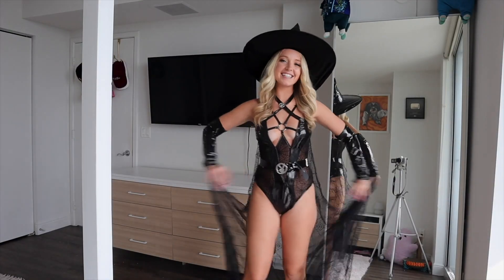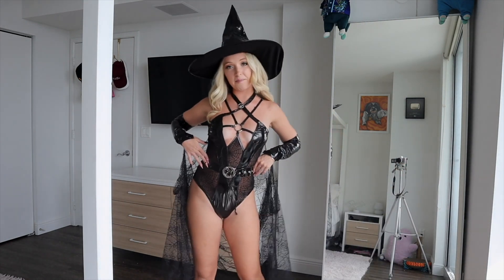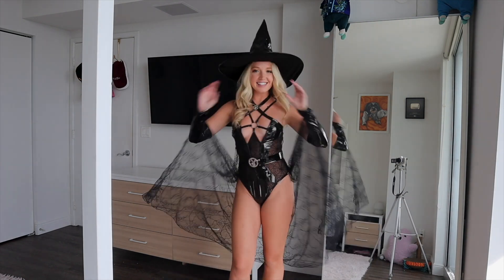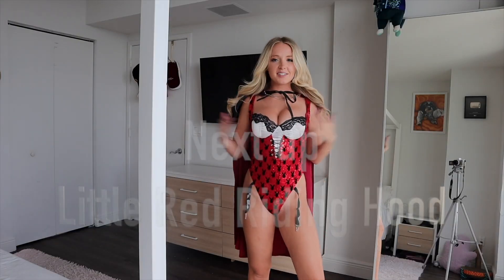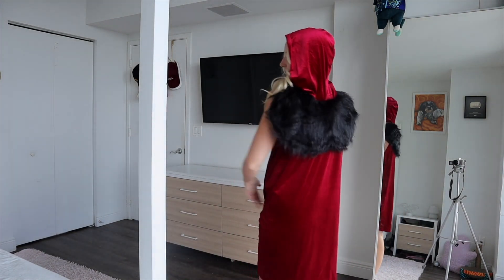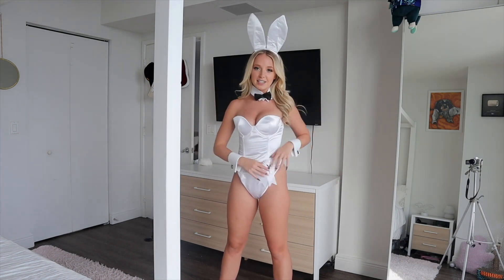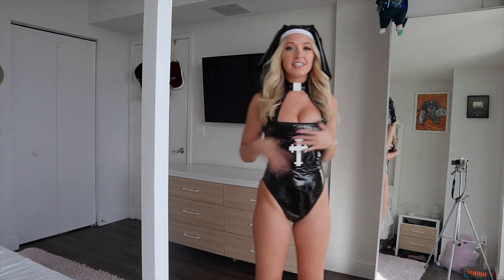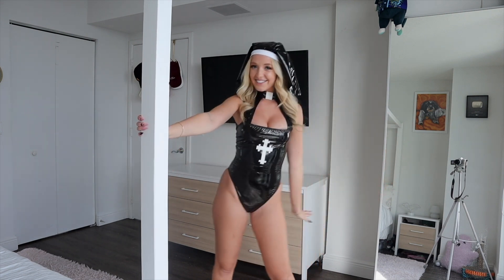Rave Halloween Costume Try-On Haul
Unveil the magic of our exclusive Halloween Collection as @destinyyyyx3  tries on 5 unique and alluring costumes! 🎃👗

From captivating witches to naughty nuns, to Baywatch beauty and more, you'll love the unique outfits in this try-on haul. Perfect for a Halloween rave or party!

Which costume will become your hauntingly fabulous choice this Halloween season?🌙🔮💫